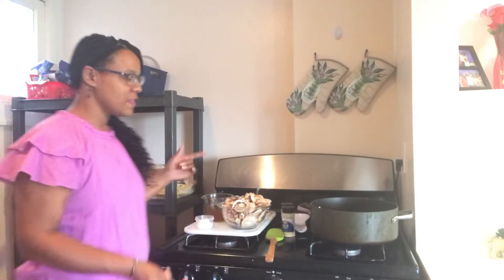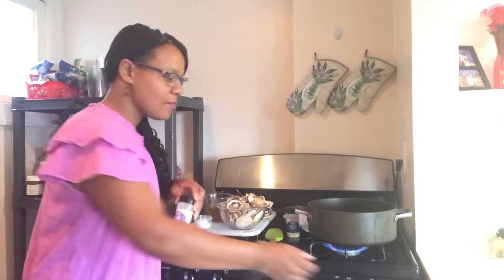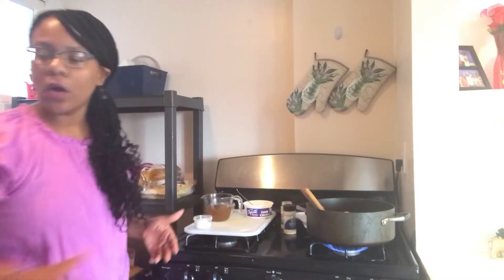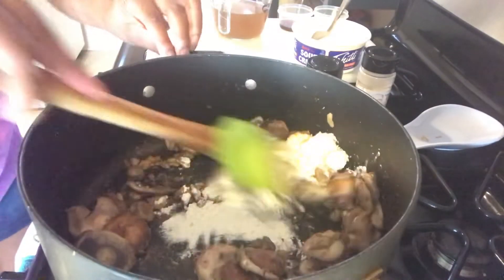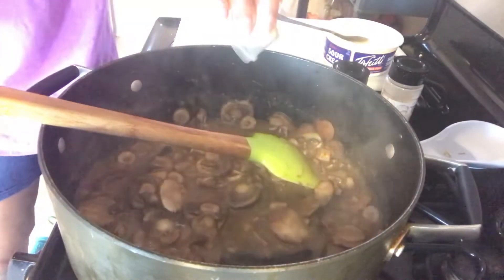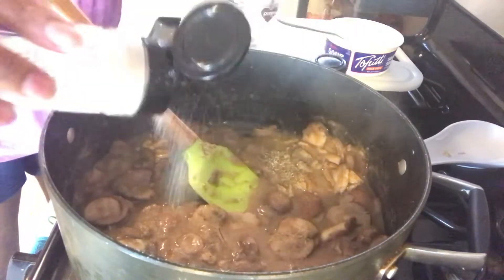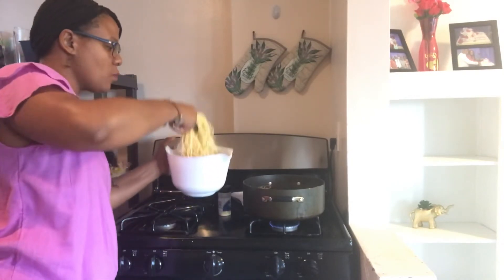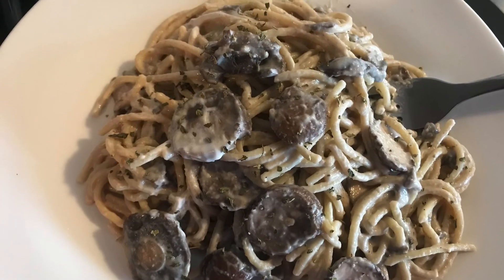Vegan Stroganoff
10 0Z Baby Bella Mushroom
1 TB Olive Oil
2 TB Onion Powder
2 TB Flour
1 Cup Veg Stock
1 TB Soy Sauce
1 TB Dijon Mustard
1/2 cup Tofutti Sour Cream
Spaghetti Noodles or Linguine

Add two TB of onion powder to 1TB of olive oil to a sauce pan over medium and mix well. Next, add the mushrooms with a tsp of veg broth and sauté for about 2- 3 mins. Add flour and mix well. Add the rest of the ingredients and simmer for about 5 minutes. Lastly, add noodles( I use spaghetti noodles) to the sauce a little bit at a time. Season to taste.